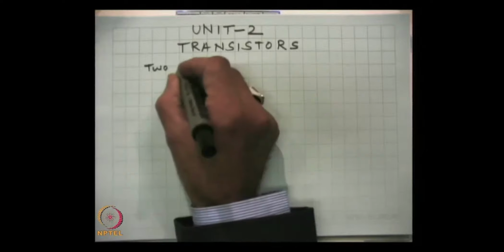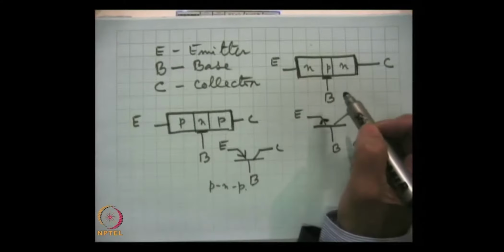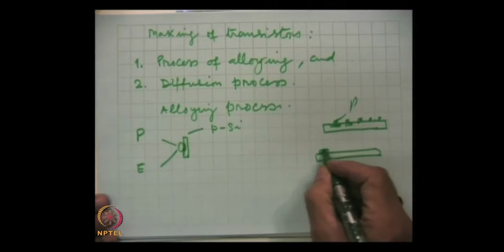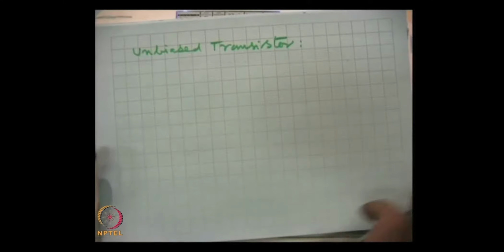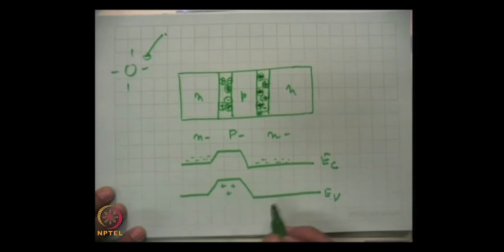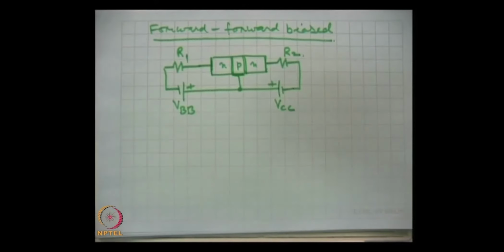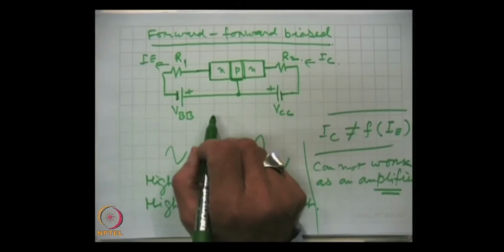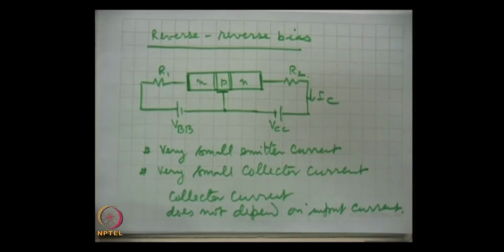Transistors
Subject: Physics

Courses: Electronics